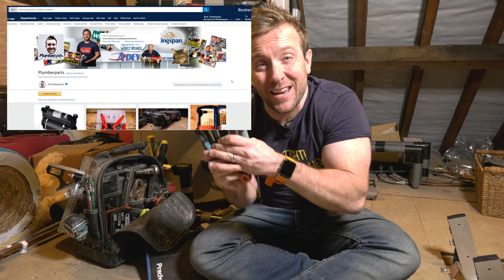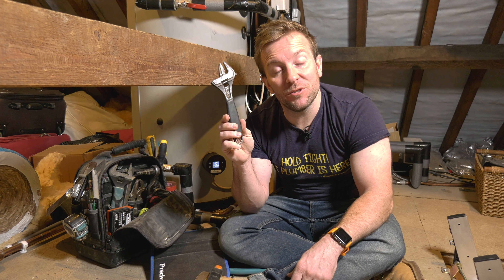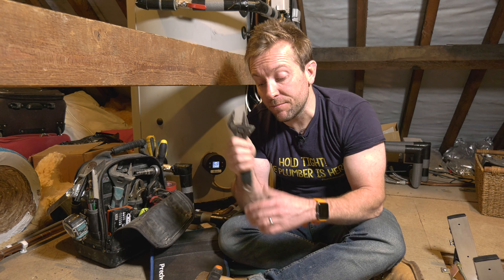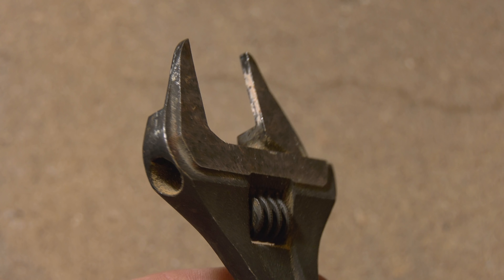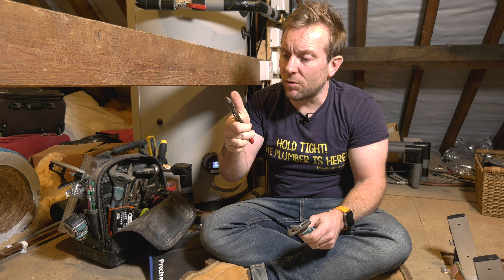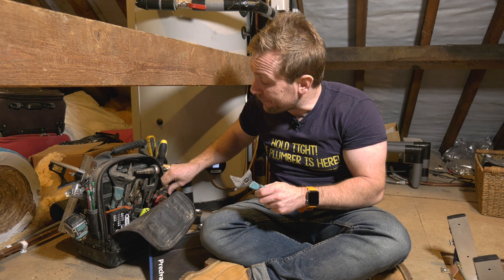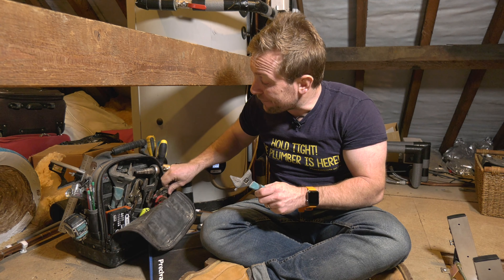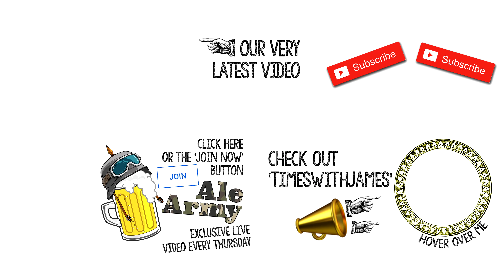TOOLS OF THE TRADE - Which Adjustable Spanners for Plumbers?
Today'sTools of the trade is all about which adjustable spanner (or wrench) I use for plumbing.

So adjustable spanners are the most important part of a plumber's life. We're always coming up against a variety of sizes throughout the working week so we need a few different types of the best adjustable spanners to do the job. I generally use Bahco and Ox tools for this stuff. From the 6 inch baby to the 10 inch beast (you heard me right!) every spanner has its own job...and can even act as a hammer!